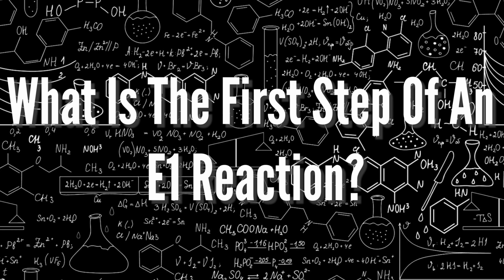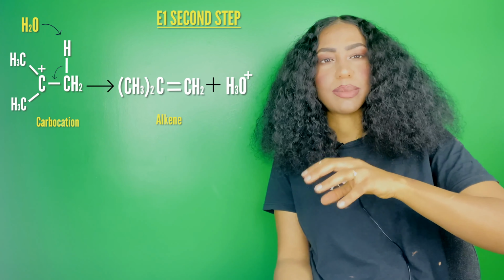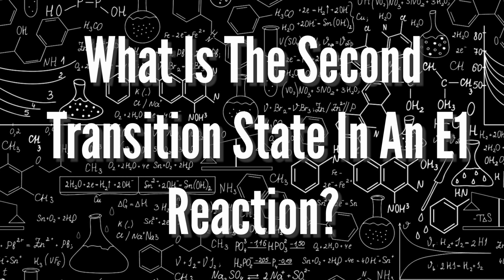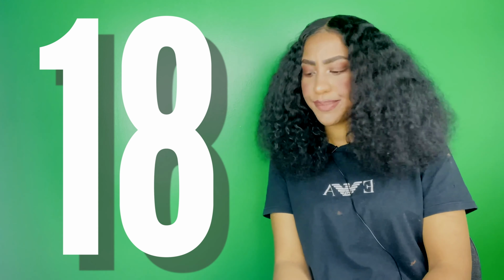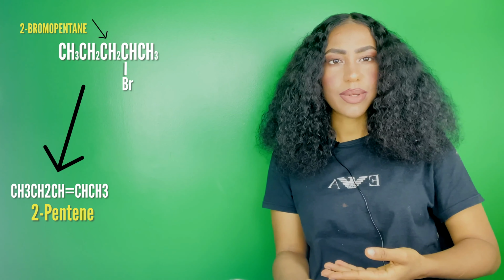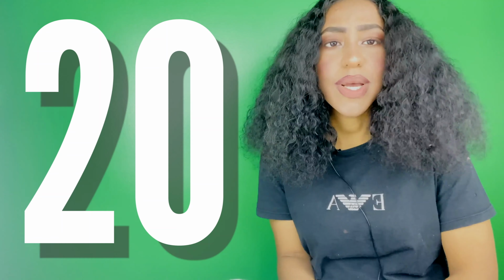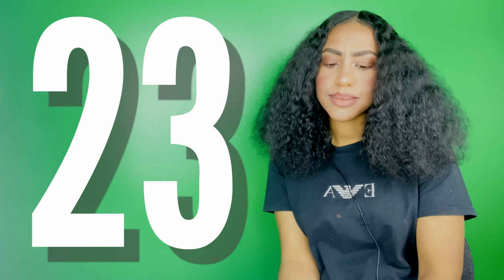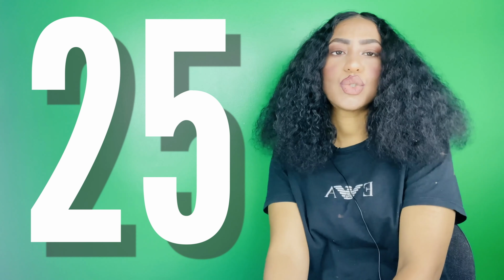ORGANIC CHEMISTRY REVISION: ELIMINATION REACTIONS OF ALKYLHALIDES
Tutor: Jabbie

[Currently an Unverified Course]

Short revision on elimination rxns

Name two ways in which a carbocation can reach stability
What is the first step of an E1 reaction?
How many transition states does an E1 reaction have?
What is the first transition state in an E1 reaction?
Do E1 reactions have intermediates?
What is the intermediate in an E1 reaction?
What ix the second step of an E1 reaction?
What is the second transition state in an E1 reaction?
What order of kinetics do E1 reactions follow?
Are E1 reactions competitive reactions? Why?
When are E2 reactions more likely to happen?
How many steps does an E2 reaction have?
What are the three things that happen in that one step?
What is the transition state of an E2 reaction?
What order of kinetics do E2 reactions follow?
What are E1 and E2 reactions often referred to?
Why?
What are alpha and beta hydrogens?
How can this effect elimination reaction products
What is saytzeffs rule?
How does this relate to alkene stability?
Based on this information how can we predict which alkene is formed in elimination?
What else can influence the structure of the end product?
Why is this? Explain using an example
What are Hoffman Products?
Why are Hoffman products formed?
What 3 thing can cause steric hindrance?
i apologise for the makeupsss